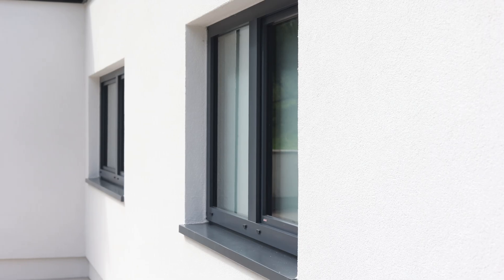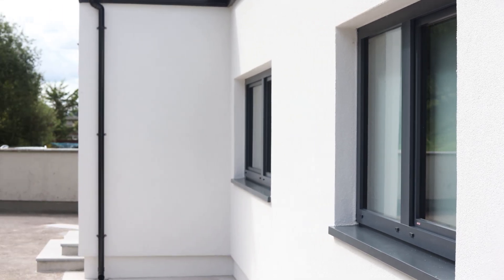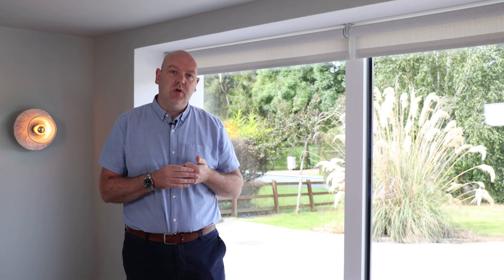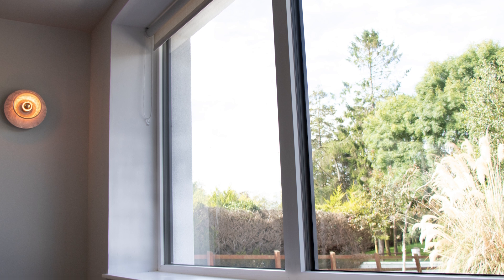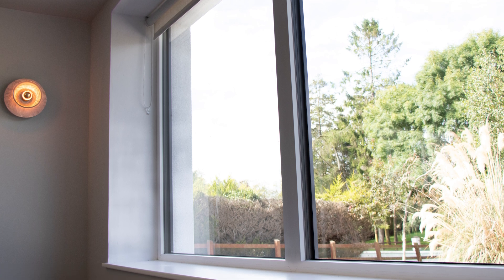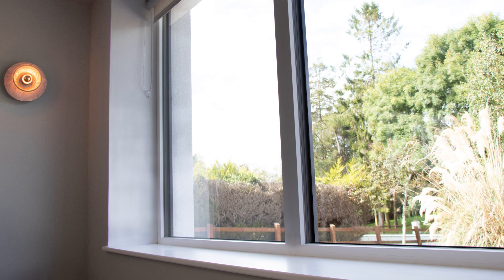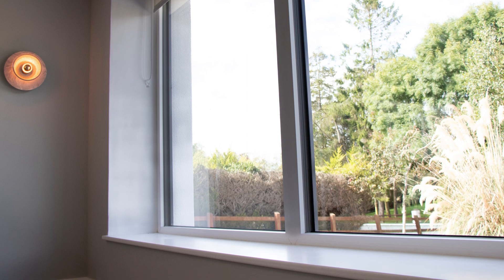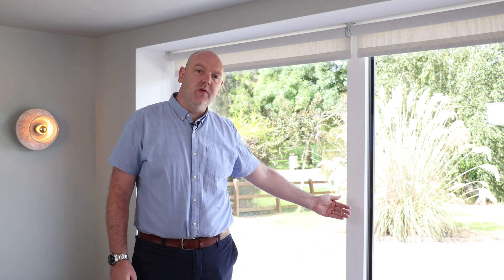High-performance Passivhaus EnerPHit deep retrofit in Ireland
Barry McCarron, Chairperson of the Passive House Association of Ireland (PHAI), lived in his 1970s bungalow for eight years before he decided to embark on this full retrofit to EnerPHit standard.

“Our plan for a long time was to build a new home on our family farm not for away for the current house. However, as the years went by, I suppose we had made the house a home and therefore it made a lot of sense to look at retrofit. Knocking down the building and starting again could have been an option, however there was many benefits in keeping what we did, including the foundations, rear and both side external walls, which accounted for 35% of overall structure. There were planning implications, regulation implications and embodied carbon to consider”, explained Barry, when we met him on a sunny August day.

High energy bills of €4,500 per year was not the only issue that they faced in their old building. It was also the lack of comfort. There were huge temperature variations, especially in winter, throughout the house - from 30 degrees C around the solid stove in the sitting room, to below 16 degrees C in the kitchen. Together with poor indoor air quality, the only solution was to carry out a deep retrofit. Working with his architect, Barry, and his wife began to design a home for their family that was energy-efficient and comfortable.

Read the full case study and information on the Internorm product range for Passivhaus and EnerPHit projects on our